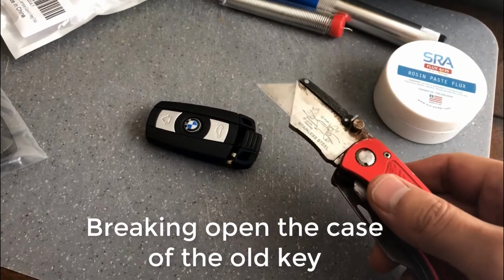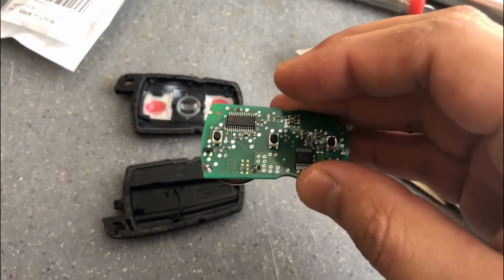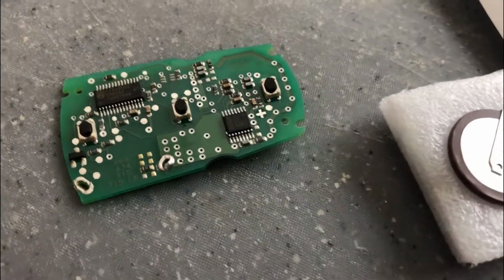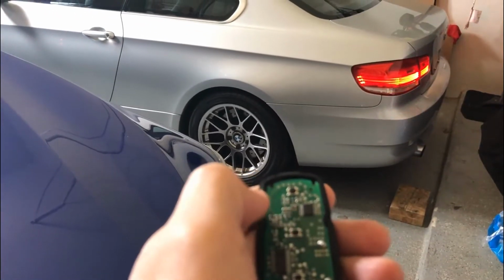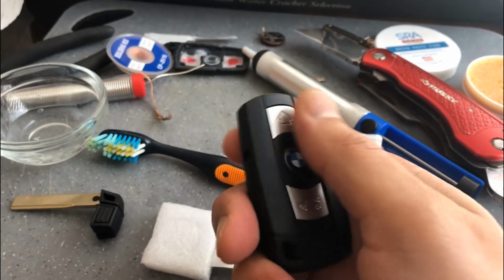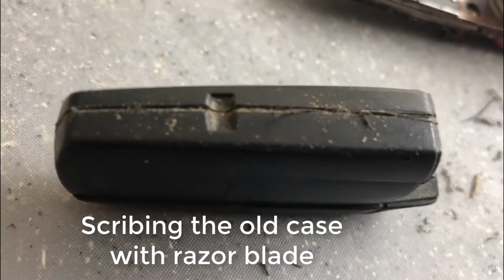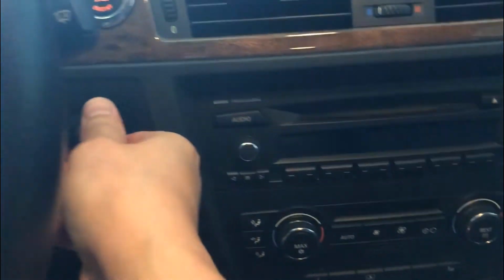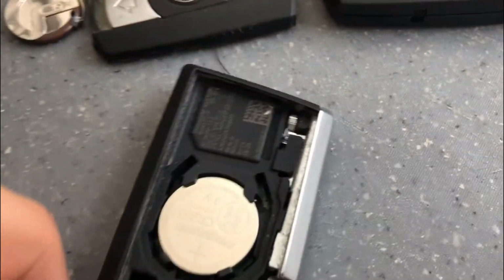335i key fob battery replacement e90 e92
This is a DIY on the first time changing the battery on the 335i E92 key fob. This is a guide to show you what to expect, and this is not an exact or best method to do this. Follow along at your own risk and enjoy the content.

The part used in this video reference is VL2020 battery on amazon.

Go to the site and scroll to the midway where it suggest to buy all 3 items. Just buy the case and battery, as this supplier gave the emblem inside the case.

In this video i go over how to open the key fob, desolder the battery and solder the new one in, test it and then snap the case together.

This channel is about DIY automotive tasks. You can do it if you put a little thought into it. This is meant to share my experience and in no way is to tell you how to do it best.

Song during Intro is COPY RIGHT FREE with use of license below
Anything by Soyb & Amine Maxwell

macgyver_garage_youtube
key words: 2022 MDX Apsec honda acura pilot mdx ridgeline crv crx integra gsr passport cabin air filter maintenance minder reset
BMW and MDX key fob battery replacement. 2007 335i e90 e92